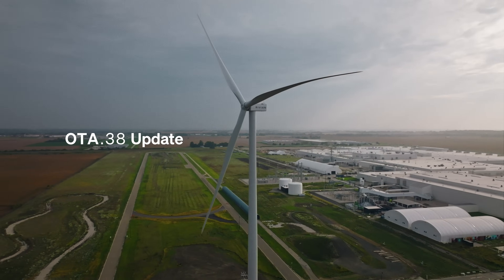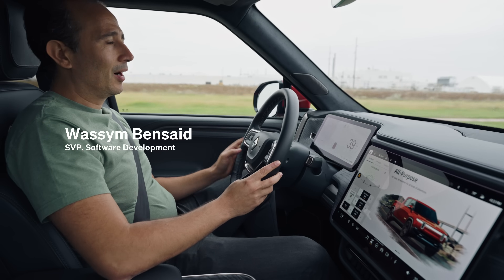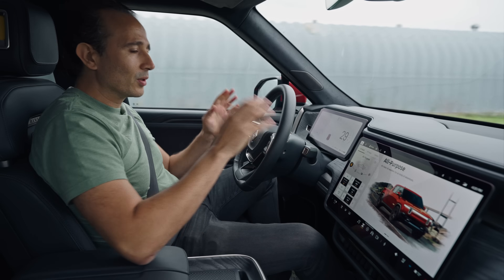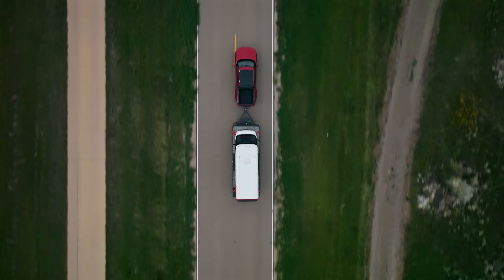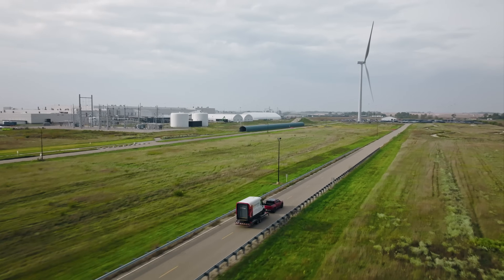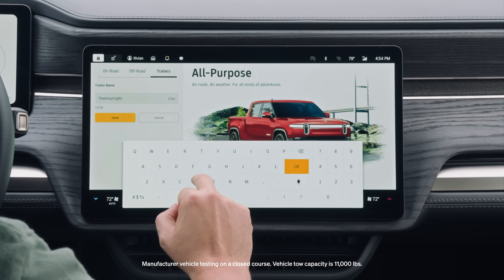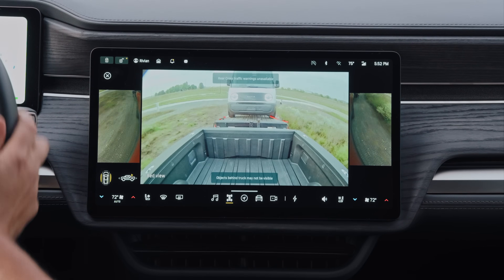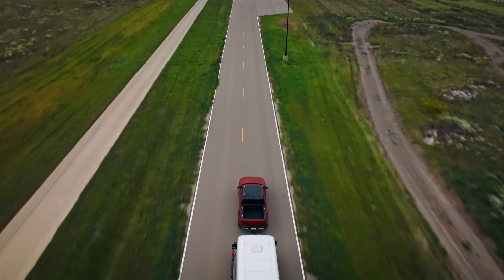Reimagined Towing Experience & Drive Modes App | R1T & R1S | Rivian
The redesigned Drive Modes app adds new towing features and data visualizations while improving accessibility and ease-of-use. Rivian Senior VP of Software, Wassym Bensaid introduces our latest software update that evolves the Rivian driving experience.